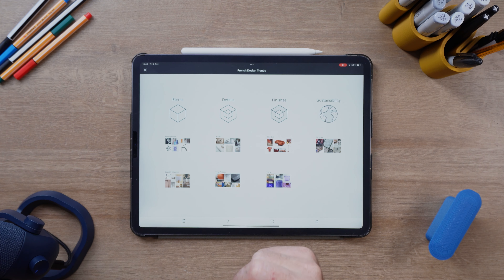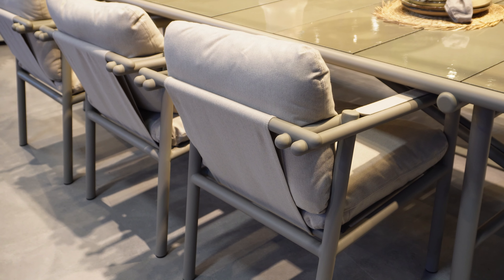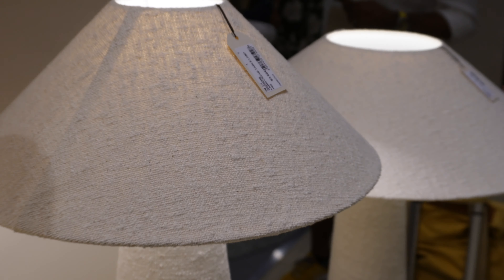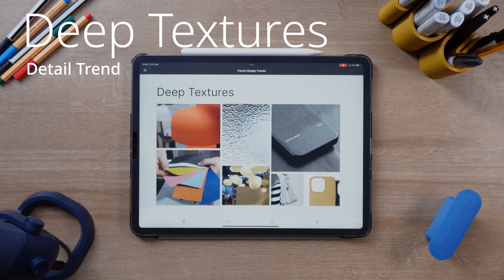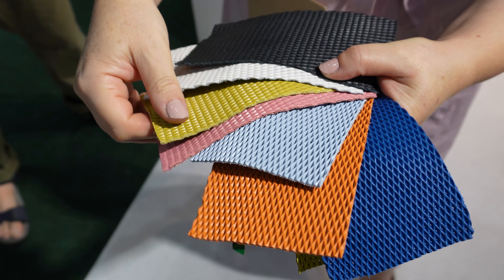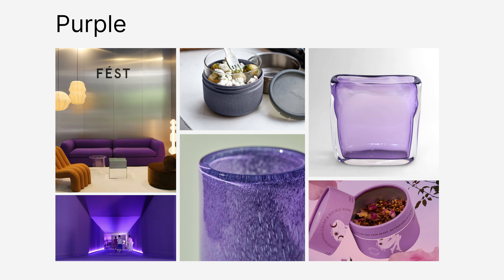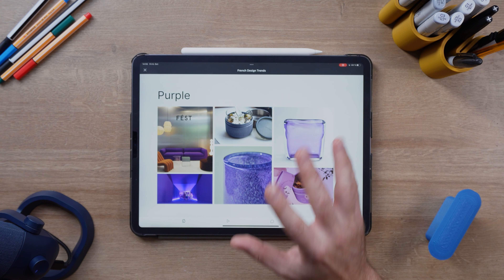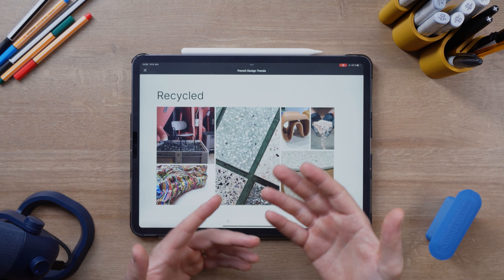7 French (+ European) Design Trends at Maison et Objet 2023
Hey All! Welcome back to another episode of some.gray.things.

This time I headed to Paris for one of the worlds best home goods shows, Maison et Objet. I found all the product design trends including form, details, finishes and sustainability and boiled them down into an easy to understand format.

If you see your stuff in the video and would like me to tag you, feel free to message me here :)